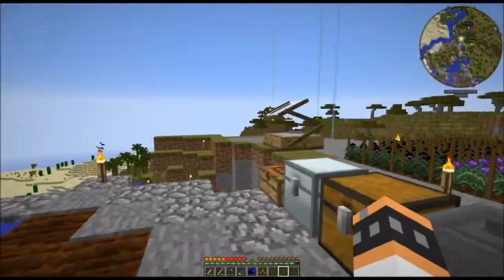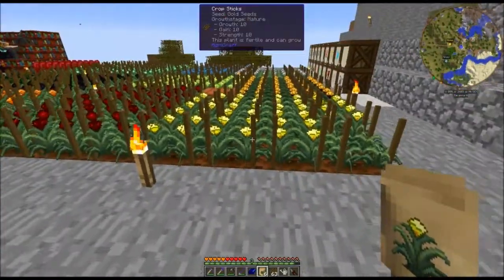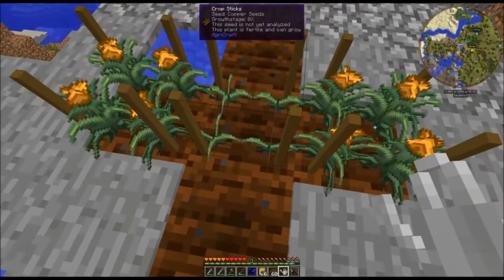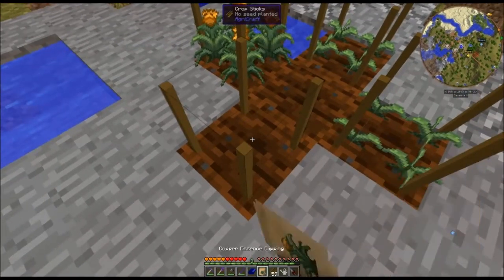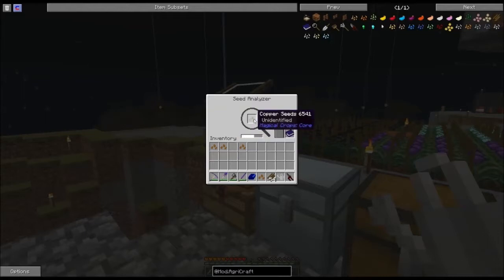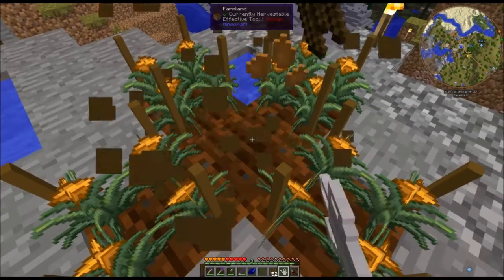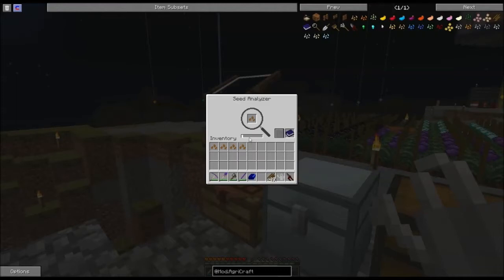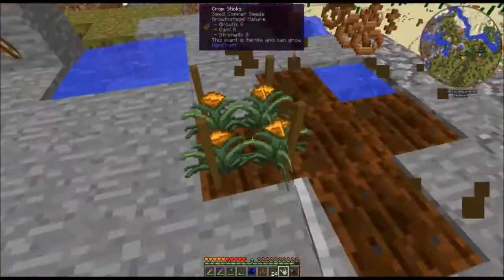Minecraft 1.7.10 Tutorial: Best Magical Crops EVER!!! Using Agricraft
Modded Minecraft 1.7.10 - Tutorial on using Agricraft to get the best Magical Crops, EVER!!!

Special Thanks for their support:
Sand Police and MntDewMania